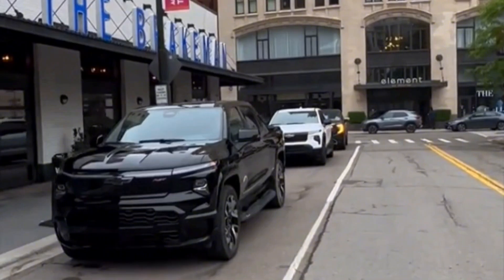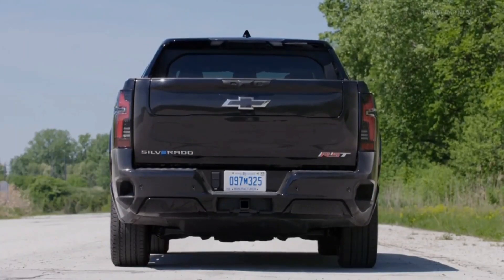Modernized Chevrolet Silverado EV RST 2024 with Class-leading Range (Worth $100,000?)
The electric truck wars continues to heat up with GM finally entering the space with the first ever Chevrolet SilveradoEVRST. Unlike its rivals from Ford and Ram, the ChevroletSilveradoEV is built on a dedicated EV platform called Ultium and the SilveradoEV has the look that brings back the old ChevroletAvalanche in its design, right down to its folding midgate. With a large 200+ kWh battery pack, the ElectricSilverado delivers best-in-class range with up to 450 miles on a full charge.
With the EV Truck segment heating up, Chevy has finally brought the iconic Silverado into full-EV form! With an impressive range and tons of features, is this Silverado EV the truck to buy? Or should you buy the new competition: the Ford F-150 Lightning, Tesla Cybertruck or Rivian R1T?

With a bladder busting range of 440 miles, the impressive 2024 Chevy Silverado EV RST packs a punch. It's all here- Fast 350kW charging, dual motor 4WD, 0-60 in 4.5 seconds, four wheel steering, air suspension, vehicle-to-home power ability and Super Cruise. Quiet, comfortable and surprisingly nimble there's a lot to like... so long as you have $96,500 to spare for a pickup truck. Tom Voelk and John Voelcker team up and spend a day with the Silverado EV. They have some thoughts to share, especially the new interface.

Finally driving the all new Chevrolet Silverado EV RST First Edition!
754hp 785 lb-ft
440 Miles of Range
4 Wheel Steering
0-60 in 4.5 Seconds
10,000 lbs Towing capacity
1500 lbs Payload